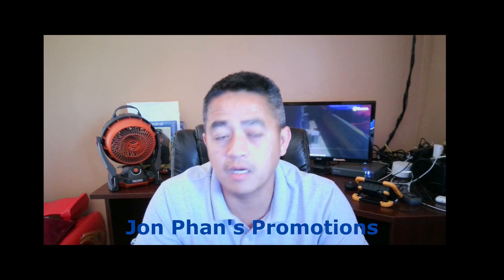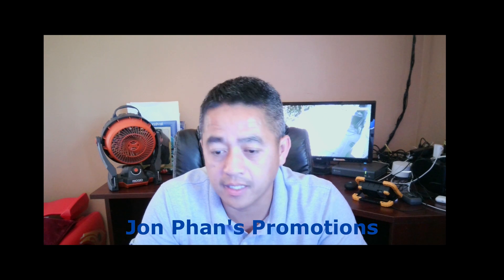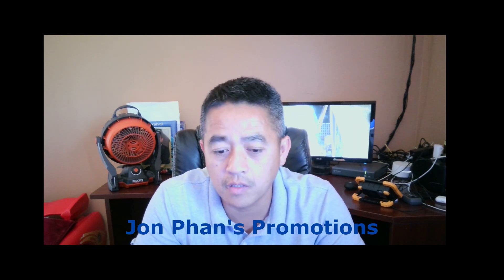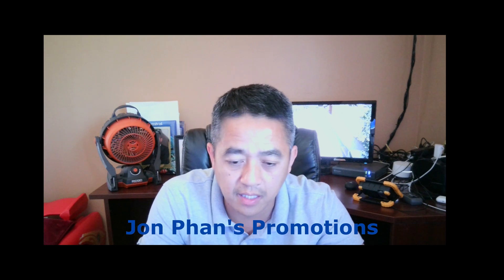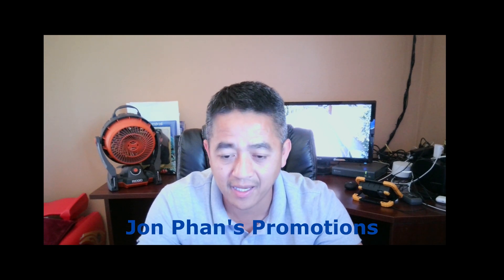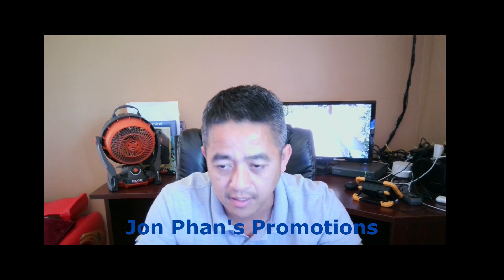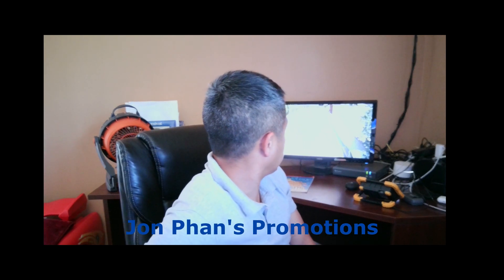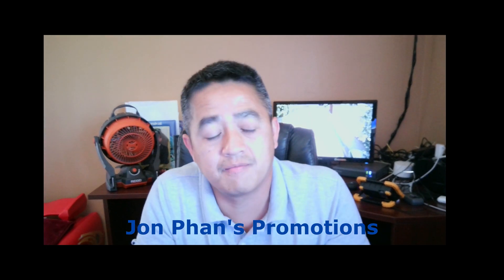Swann DVR keeps rebooting and how to resolve it. How to fix DVR from rebootings.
In this video I will share my experience on how to get the Swann Dvr from rebooting continuously.  It took me about one hour with Tech Support.  However, in the end, the issue was resolved.

Here are some of the things that you can do.
1.  Make sure to plug the power supply straight to the wall.
2.  Remove all the cameras from the DVR
3.  Make sure the dvr is upto date
4.  If you forgot the password, you can use the MAC ID to reover it, after hitting forgot my password.
5.  after the updates, do a factory reset
6.  Once the DVR is booted, trying pludding in one camera at a time
7.  Make sure the power supply output 12v and 2amp or 2000mah.

I did all that and everything is working fine.

Try Free Amazon PRIME.